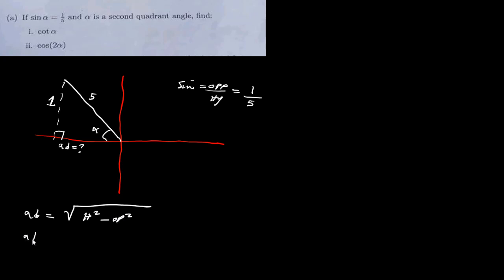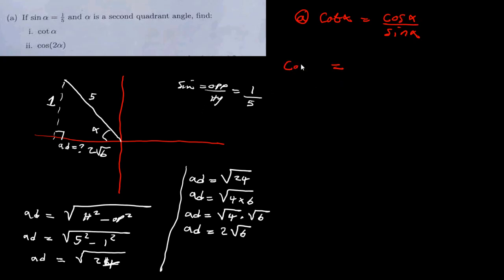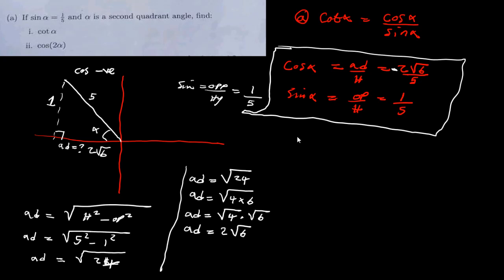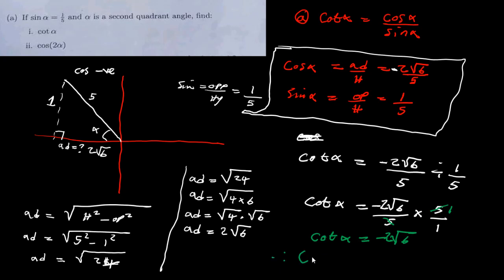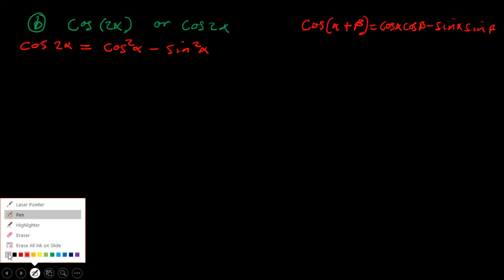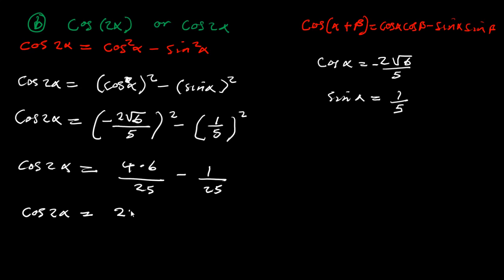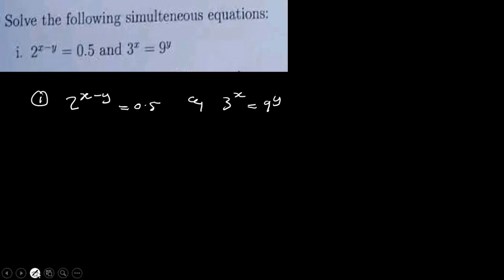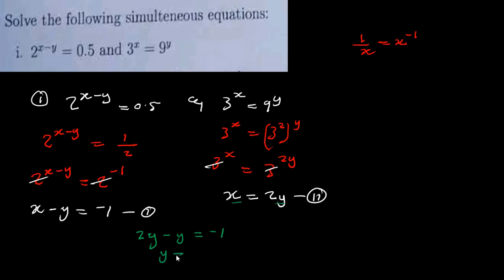MATHS QUIZ 2 PREPARATION